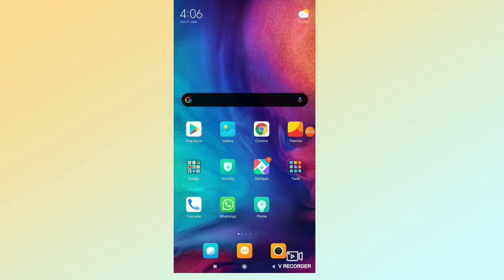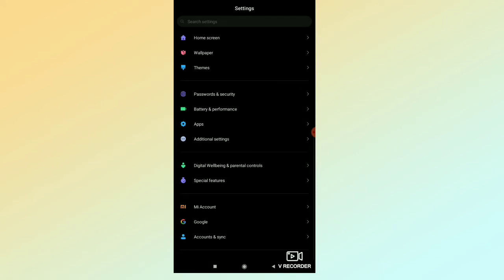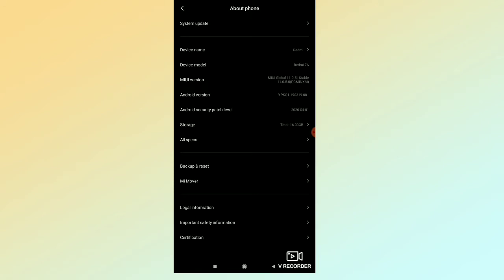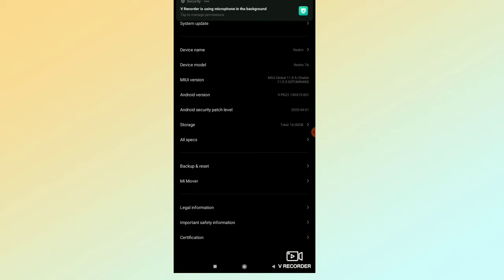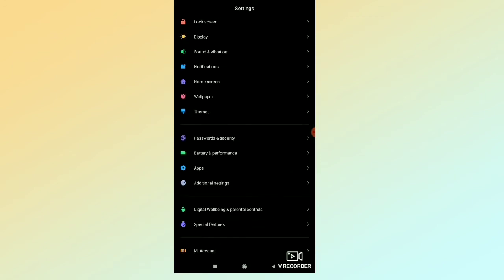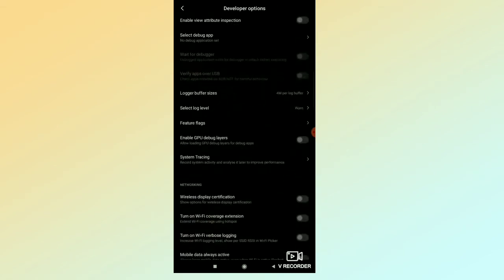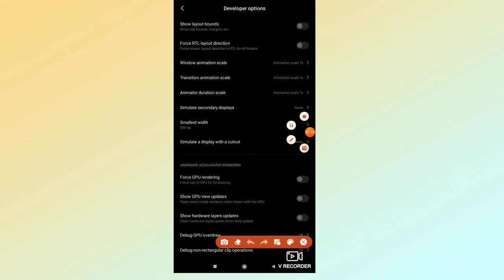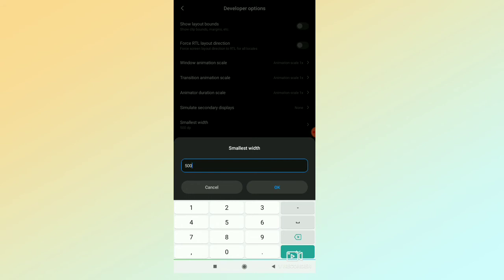Auto head shot trick in freefire no hack 100/100 working trick